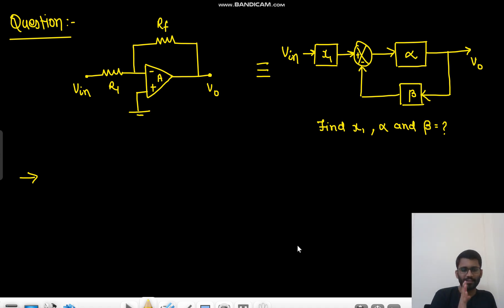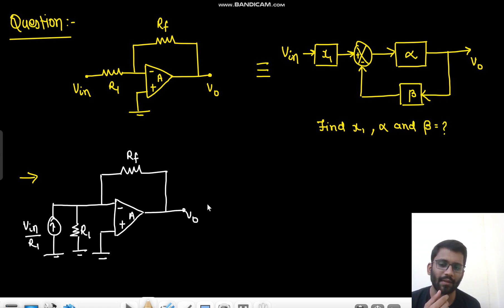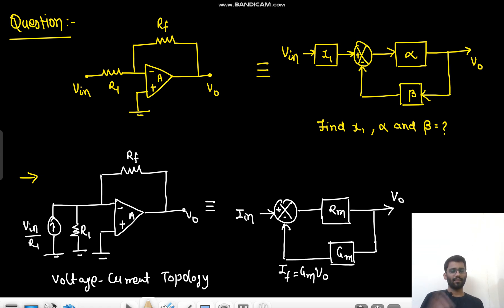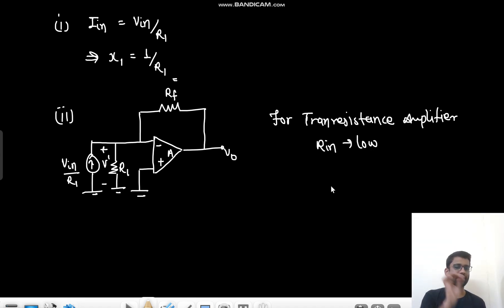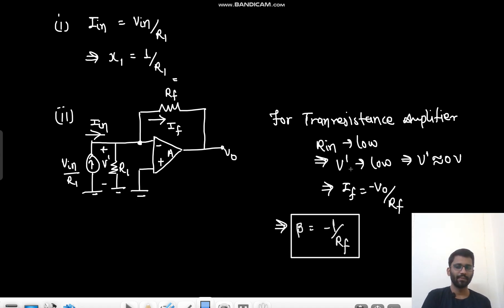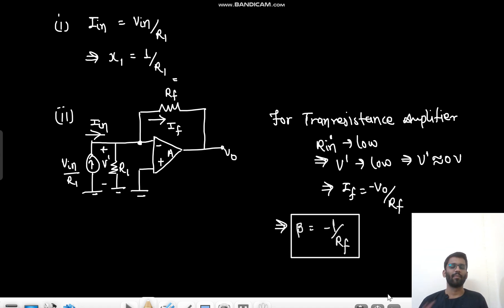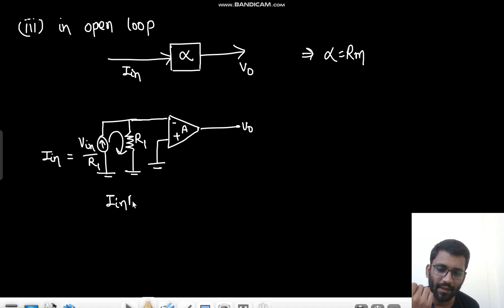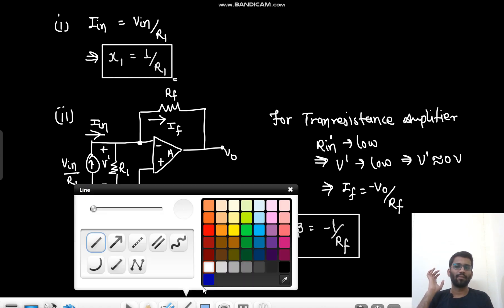Very Interesting Question on Inverting Amplifier using OpAmp || Prep for Interview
Enroll Yourself in the placement Courses :
Analog Electronics (Part 2): Placement Course III -

Purchase the membership to have the access of 4 Courses altogether -